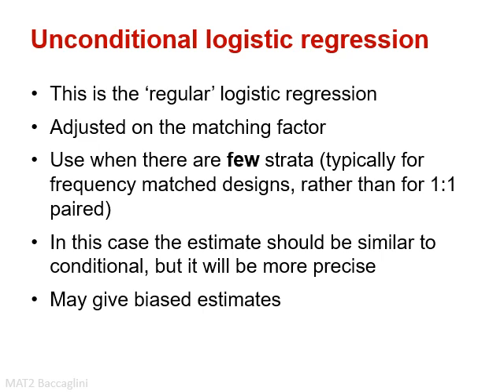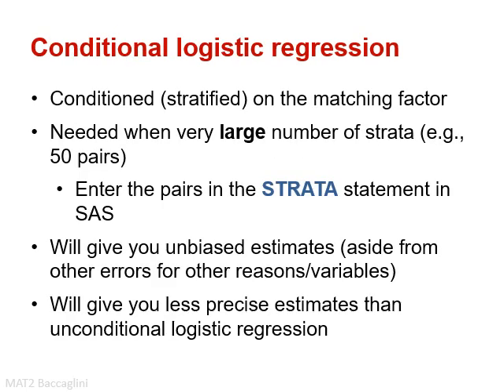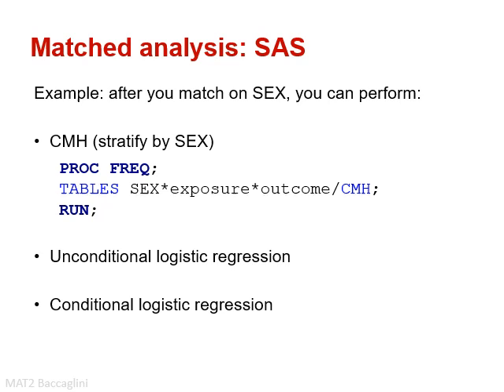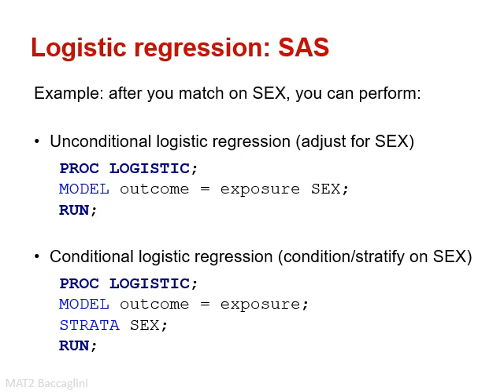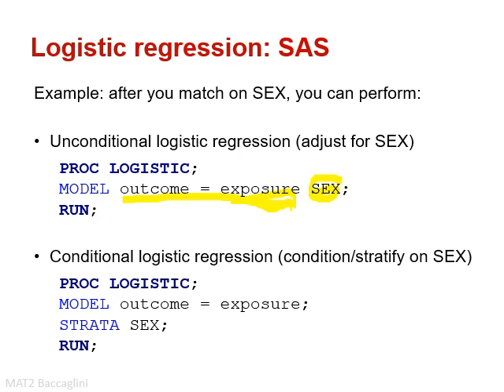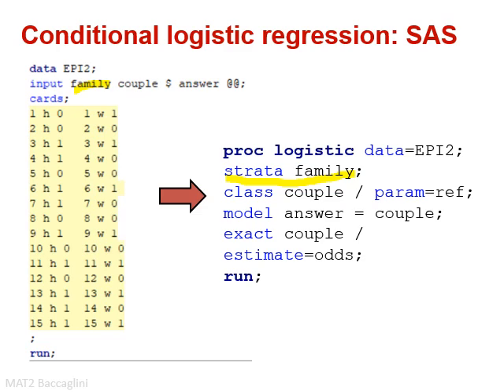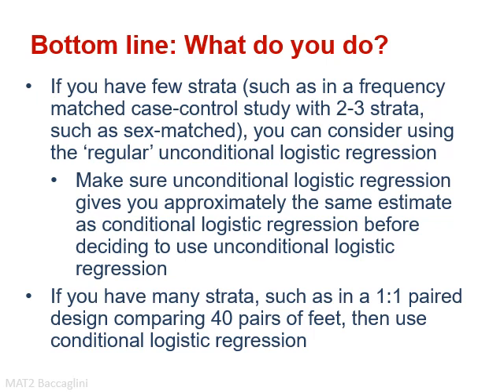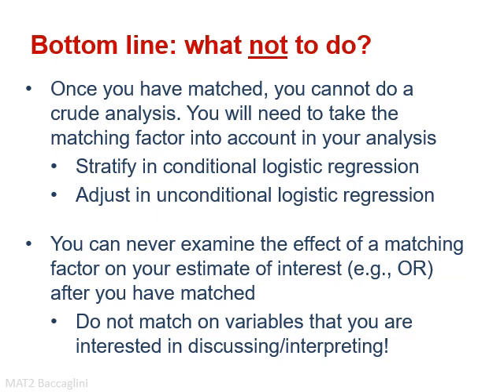EPI MAT3 L Logistic